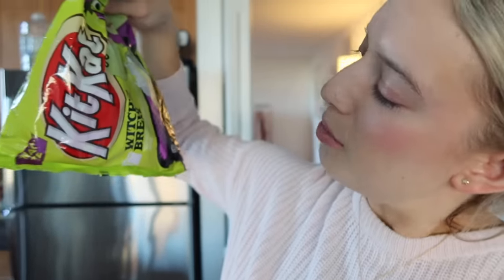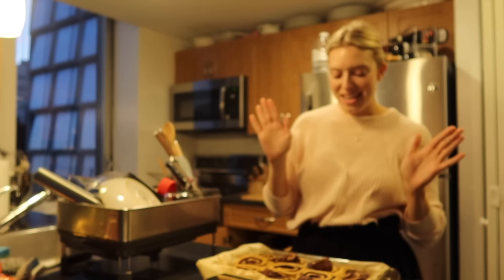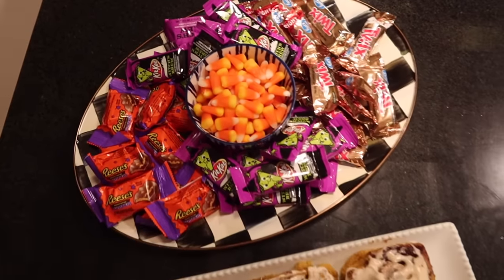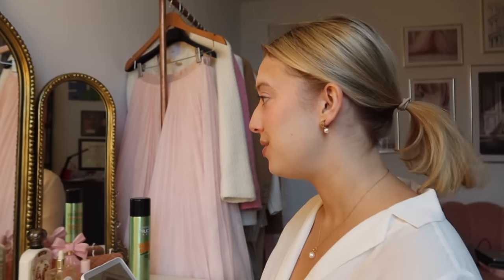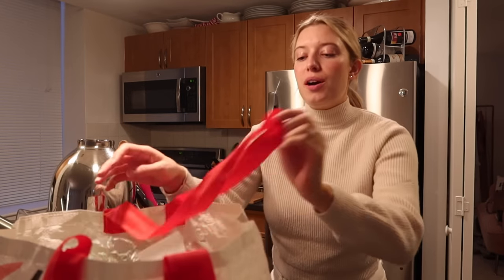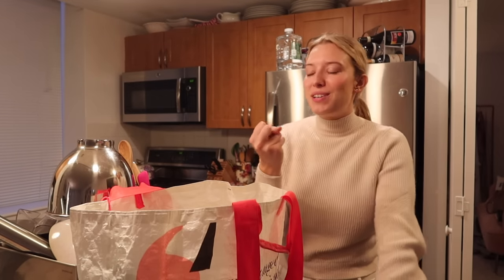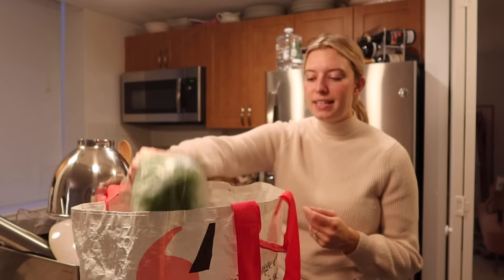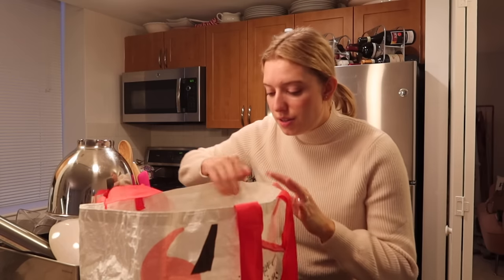Weekend in My Life New York! Halloween Girls Night, Cake Decorating Class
Come along with me on a weekend in my life living in New York!

❤ LAUGH AT ME ON TIKTOK - @thefashionsquirre
❤ HIRE ME AS A PHOTOGRAPHER - @thephotosquirrel